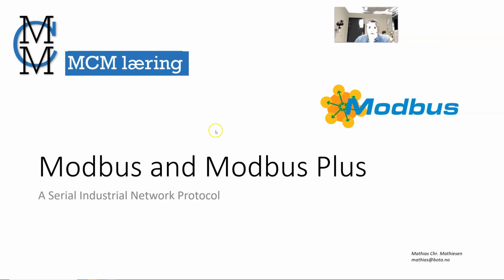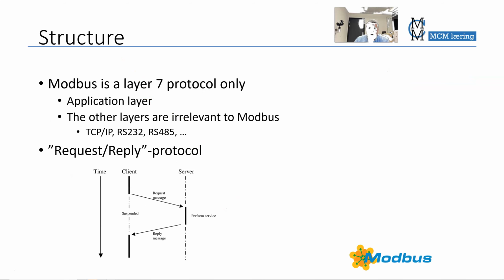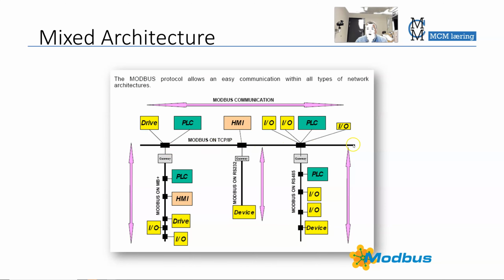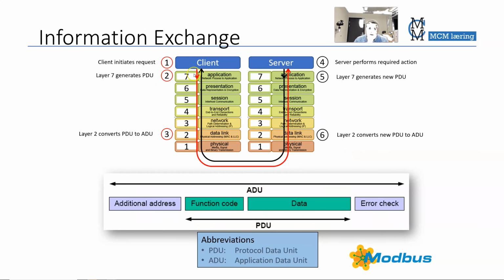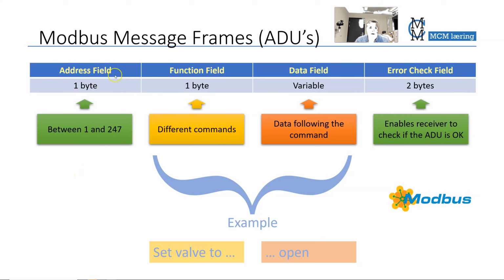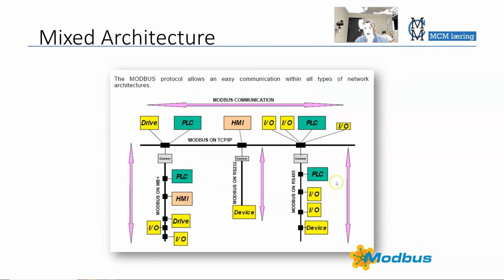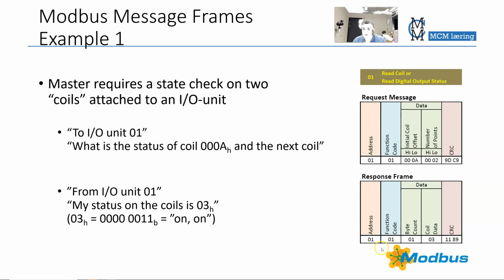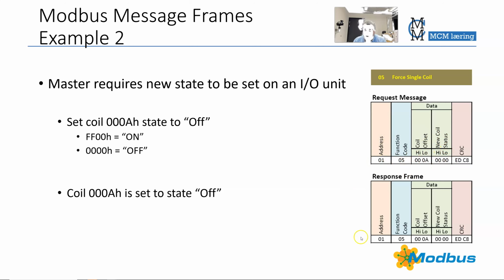MCM læring - Industrial Data Networks 04 - Modbus